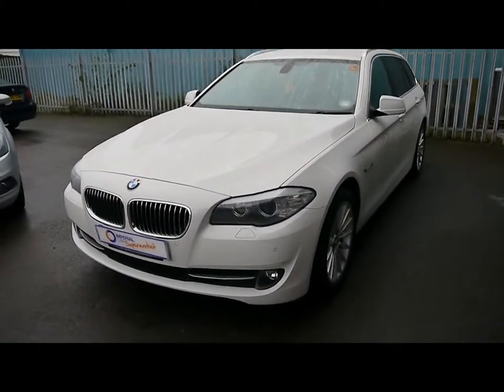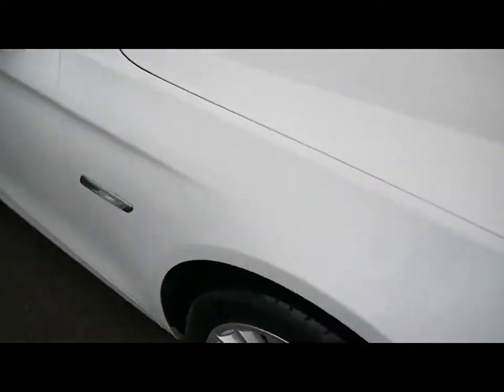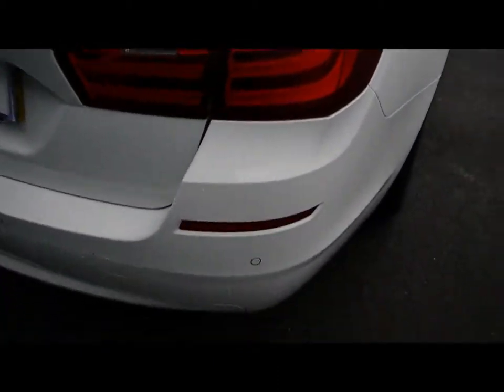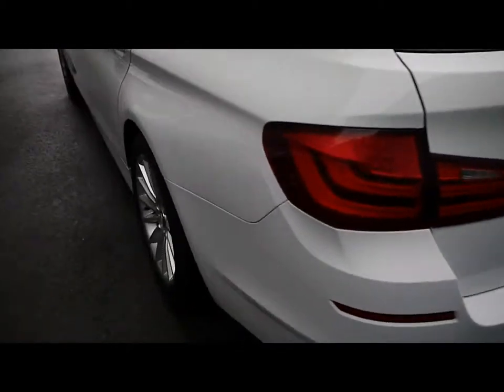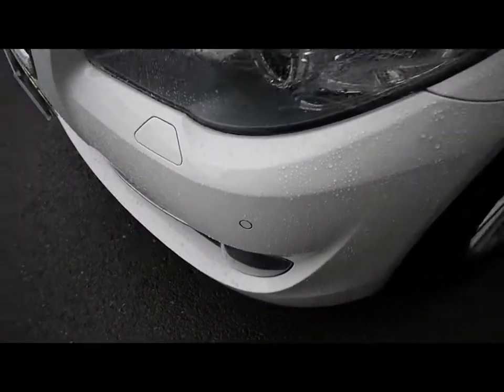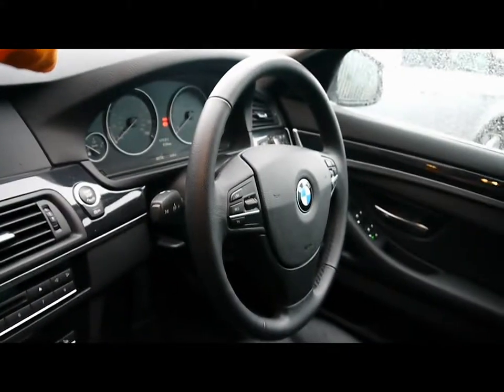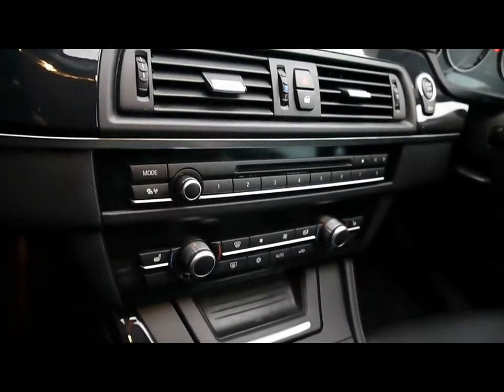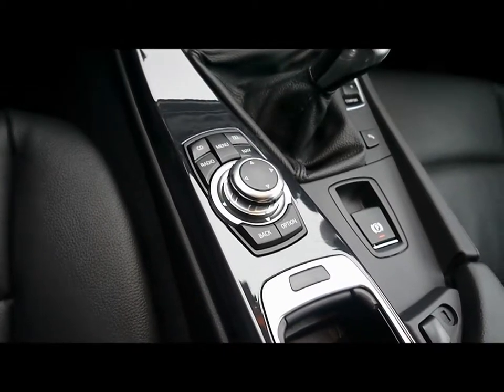BMW 520d For Sale In Portsmouth